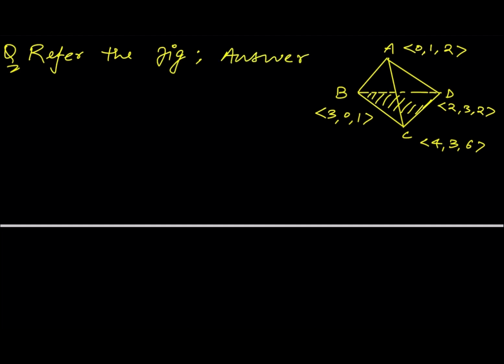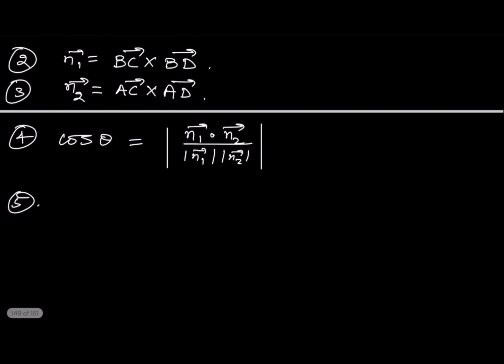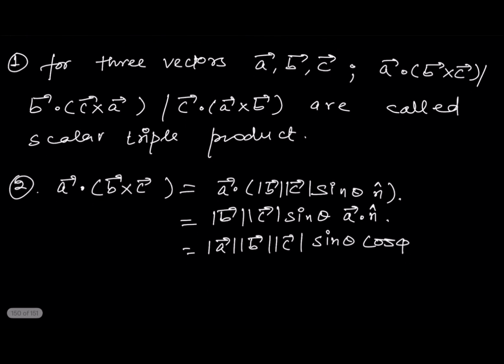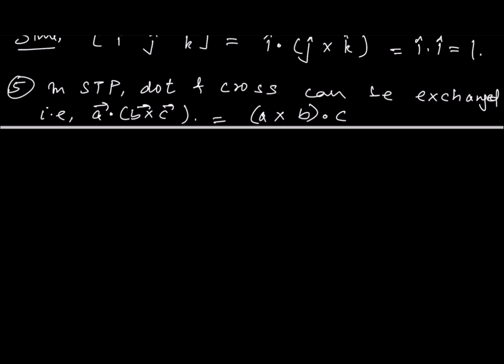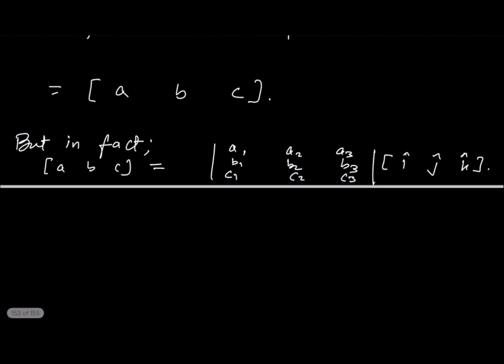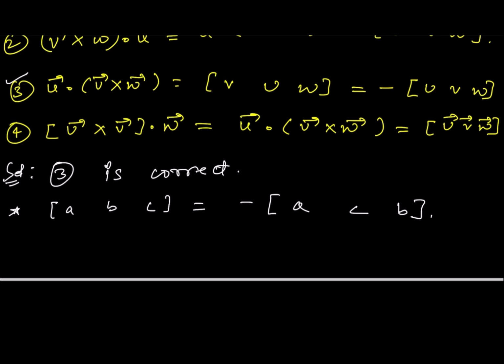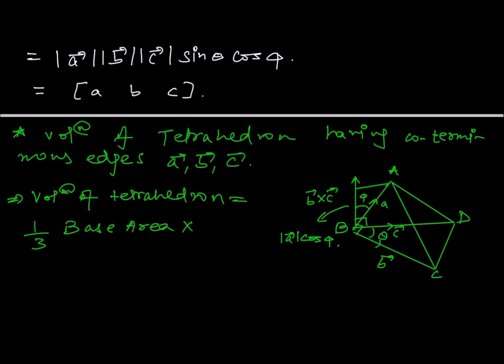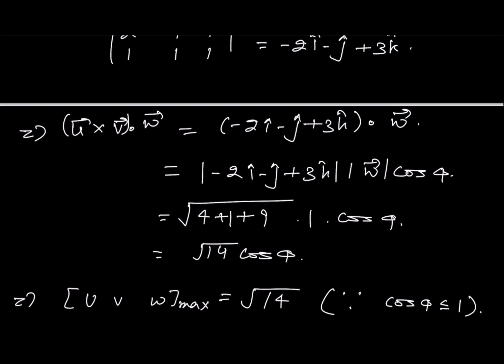Scalar Triple Product | Tetrahedron |Vectors| JEE(Main & Advanced)| Class-12th | L-16